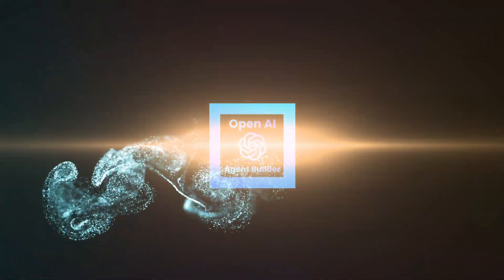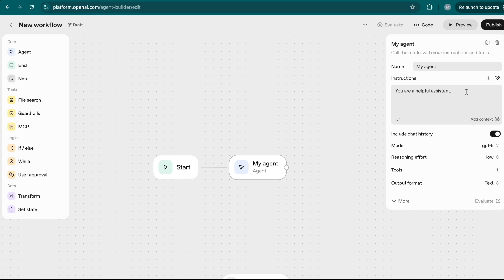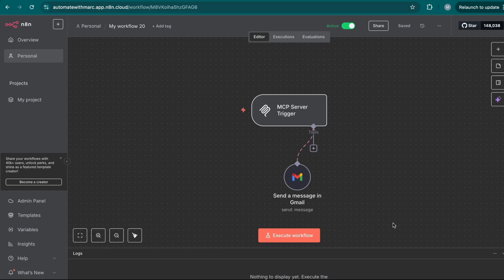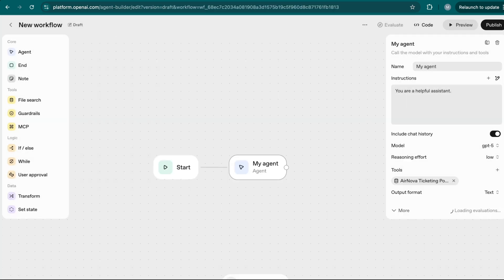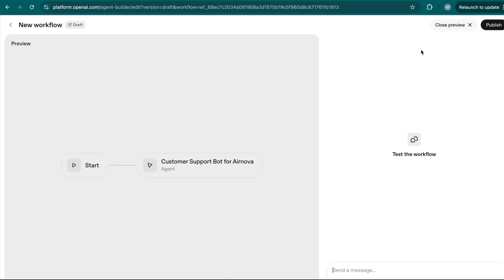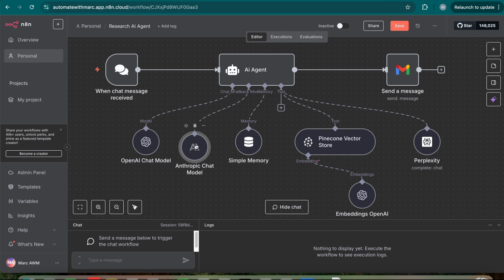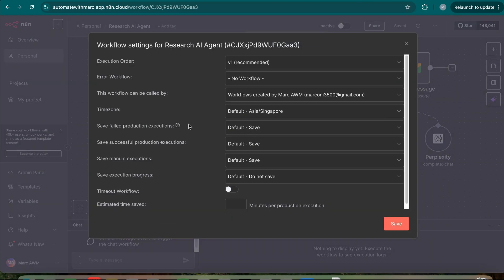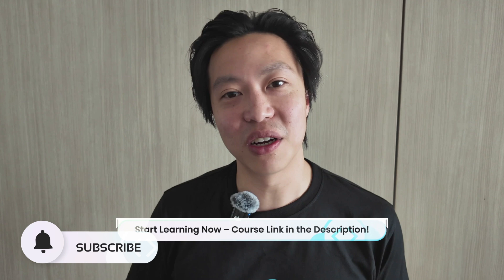OpenAI Agent Builder for Beginners | Agent Builder vs n8n | KodeKloud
OpenAI released their brand-new Agent Builder, and it's being called the N8N killer! But is it really that good? In this walkthrough, we dive deep into everything you can and can't do with it right now, from buggy MCP tools to powerful file search and chat agents. If you're serious about building your own AI automations, watch this before switching from N8N!

What You’ll Learn:
✅How Agent Builder compares to n8n
✅Setting up chat workflows with Agent Builder
✅Pros, cons, and real-world limitations of Agent Builder

⏱️ Timestamps:
00:00 - Introduction to OpenAI Agent Builder?
00:37 - Agent Builder Interface Overview
02:27 - Agent Builder MCP Tool
04:51 - Agent Builder File Search Tool
06:38 - Creating Customer Support Chatbot
08:38 - Guardrail Node in Agent Builder
09:05 - Agent Builder vs N8N - Comparison
12:47 - Conclusion